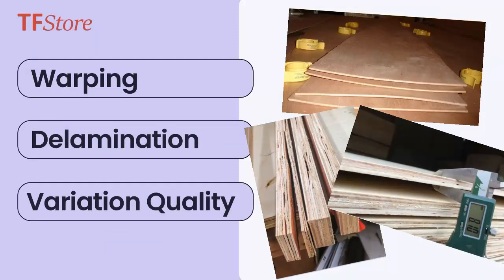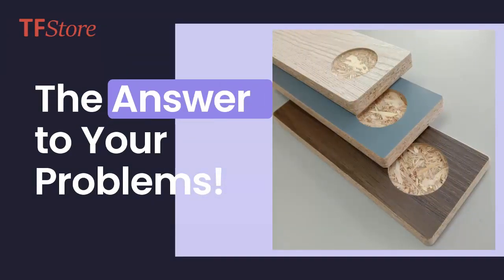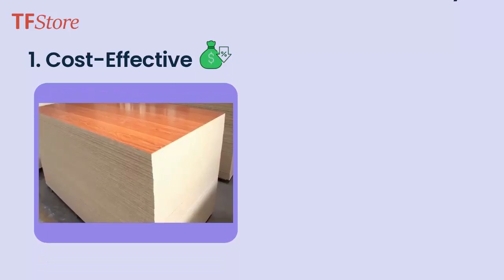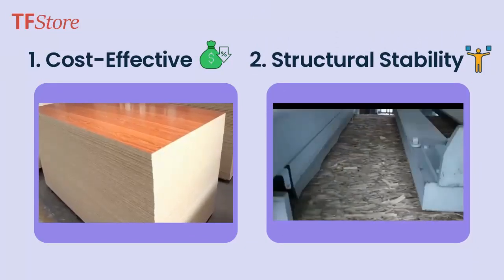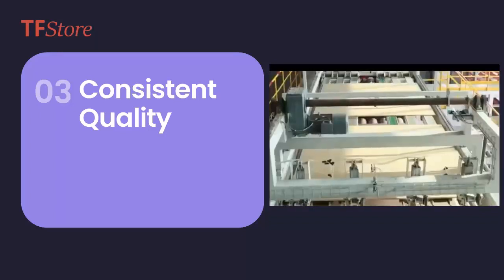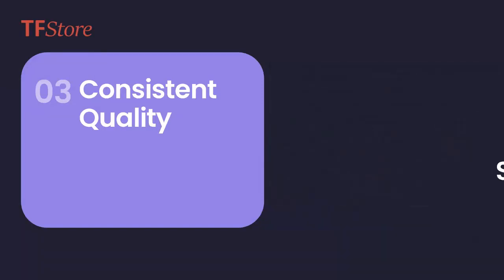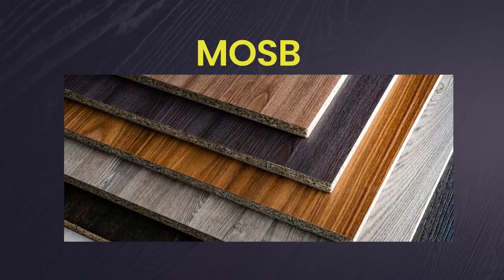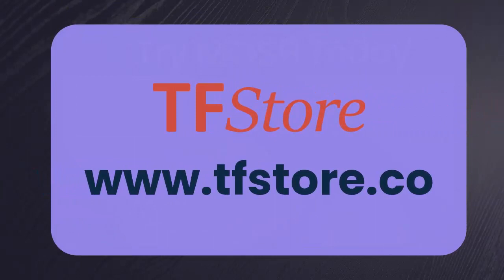Melamine Faced Oriented Strand Board